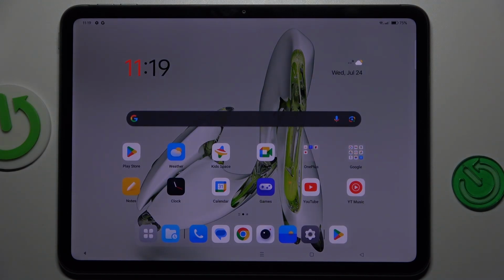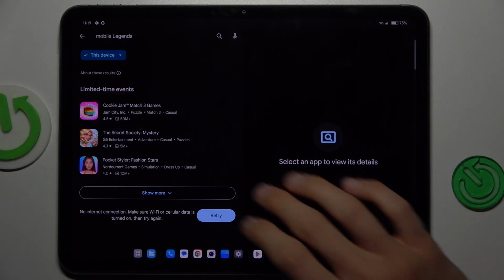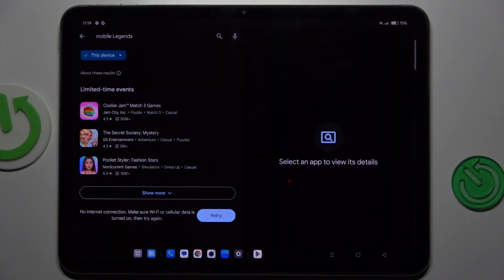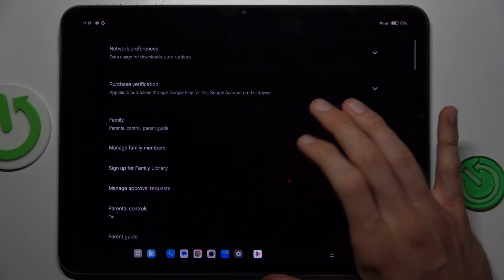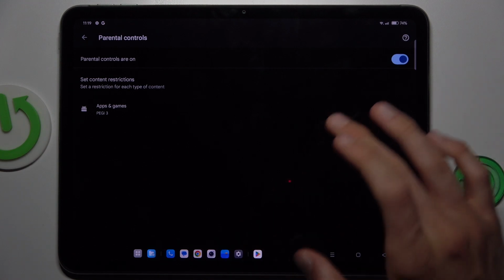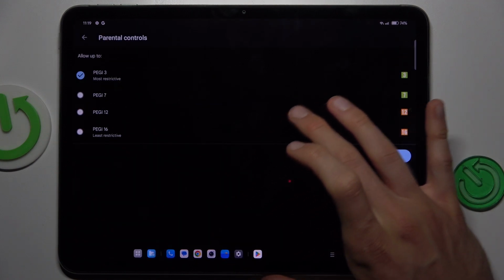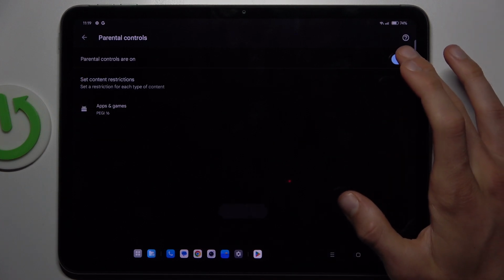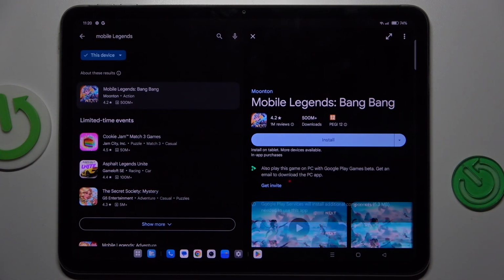How to Find Games in Google Play Store in OnePlus Pad Go – Fix Play Store Issues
if you meet a strange problem that the games in Google Play Store on your OnePlus Pad Go do not appear, then here we are coming to show you how to fix it! In the above tutorial, we will show you what to do to get rid of that specific problem. So let's follow all the shown steps and successfully find games in Google Play Store on OnePlus Pad Go!

How to find games in Google Play Store in OnePlus Pad Go? How to unlock games in Google Play Store in OnePlus Pad Go? How to fix game searching in Google Play Store in OnePlus Pad Go?